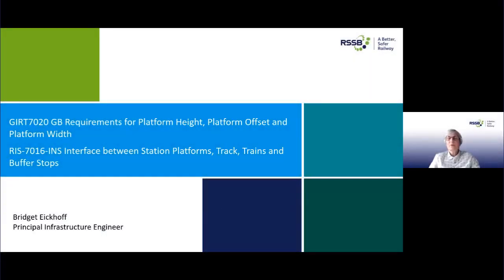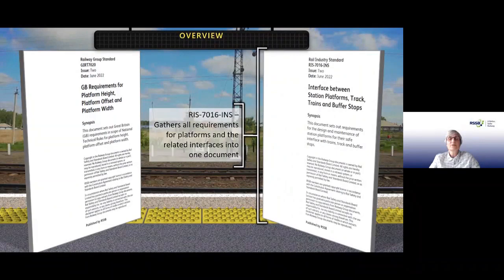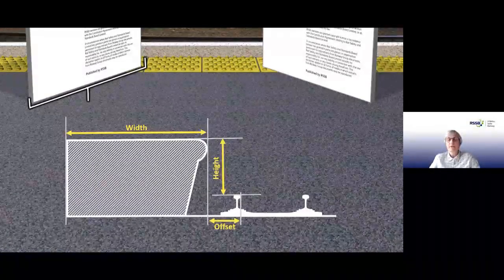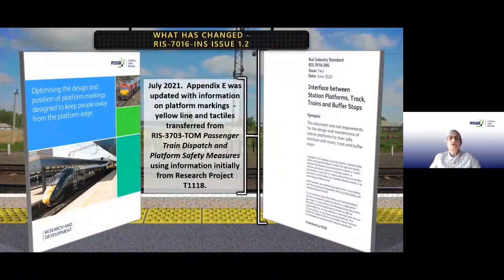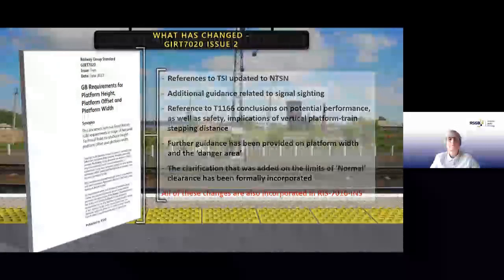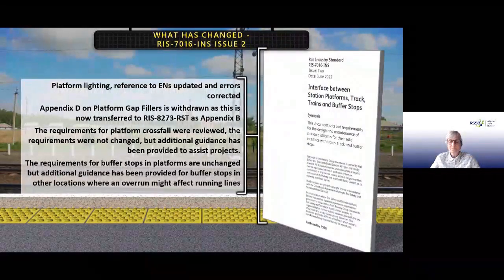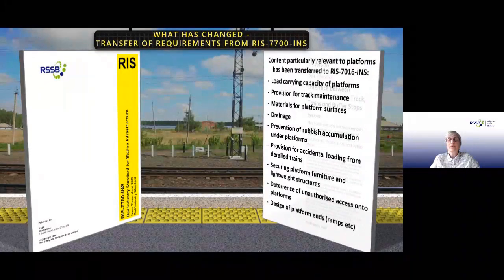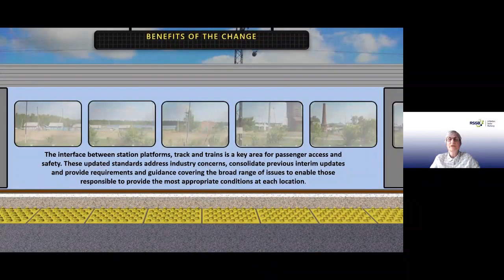Platform heights rail standard update | June 2022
There can be avoidable accidents and incidents if platform heights are not matched to passenger, employee, and equipment needs. RSSB worked with experts to update the existing standard about platform heights while maintaining safety.

for the latest updates to standards.